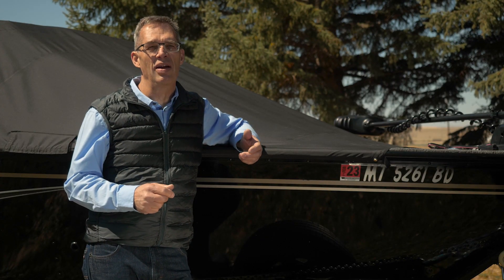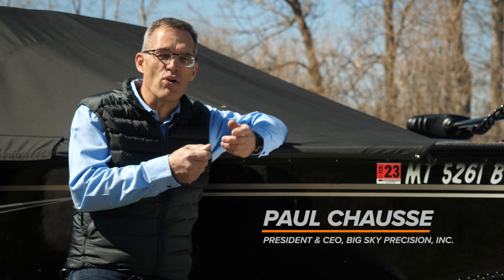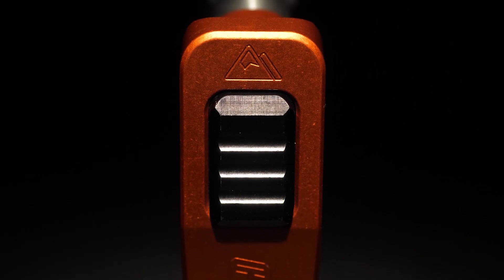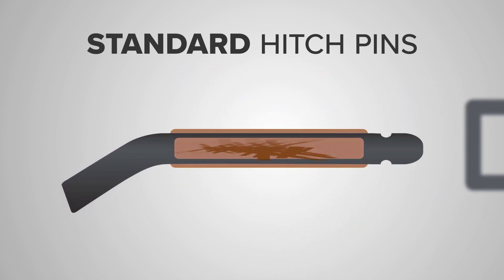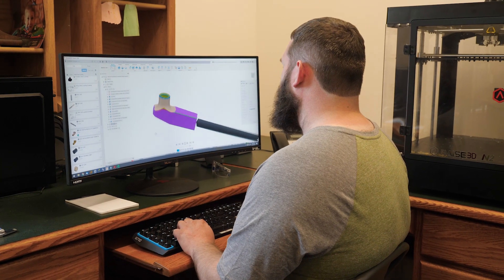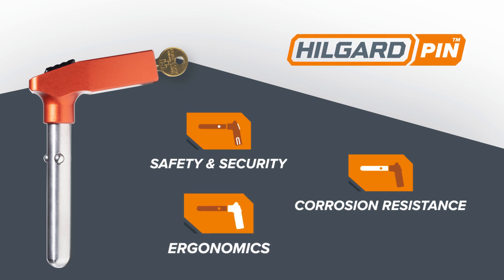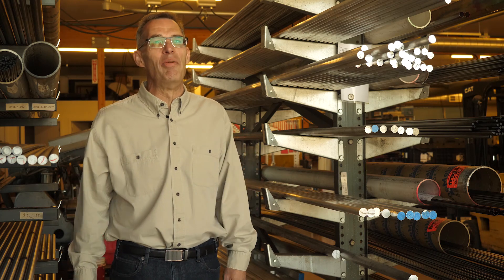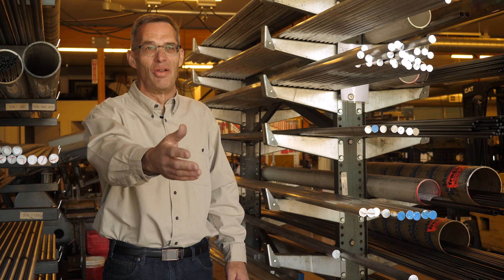The Hilgard Pin™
The world’s first titanium, quick-release hitch pin and a complete game changer in the way you’ll think about towing your prized possessions.
     Haul with Confidence. After three years of design and development, the Hilgard Pin™ offers the security and safety that other hitch pins can’t.
     Built with a rust-proof titanium shaft that’s stronger than standard steel hitch pins, the Hilgard Pin™ is fabricated with a corrosion resistant ergonomic handle and anti-theft key lock, so the days of hammering on a stuck pin and bloodying your knuckles are over!
     Hilgard pins are quick and easy to operate and secure. With a universal fit that works with Class III & IV hollow draw bars, Hilgard pins are an ideal and efficient option for construction and fleet vehicles, or outdoor recreationalists and sportsmen.

Preorder now, and take advantage of our low introductory offers. But, only for a limited time!